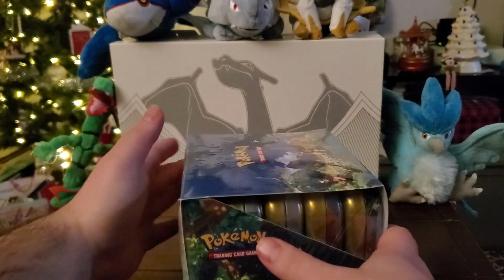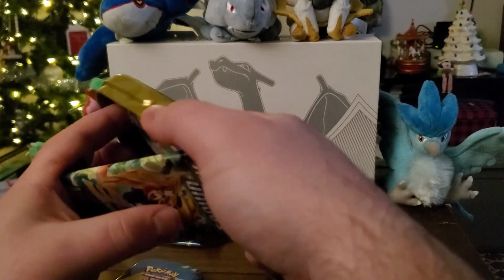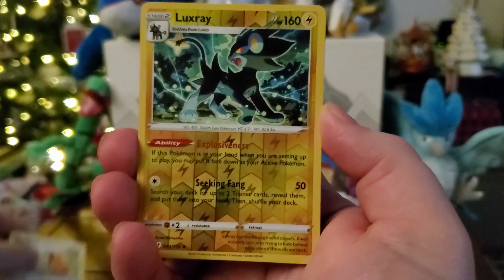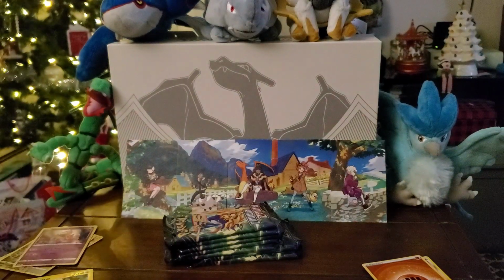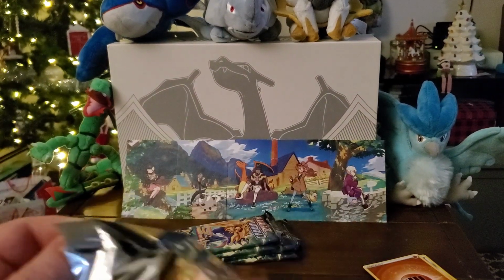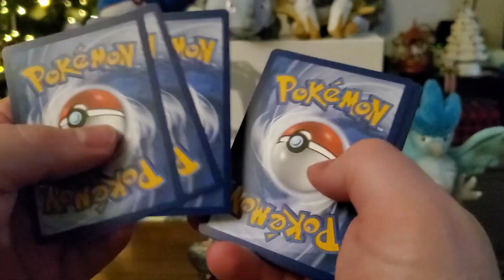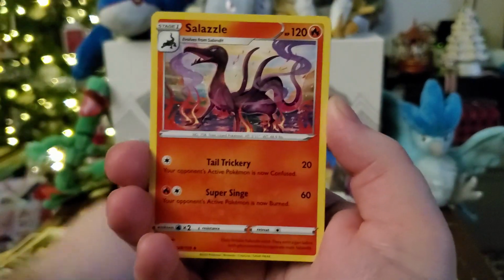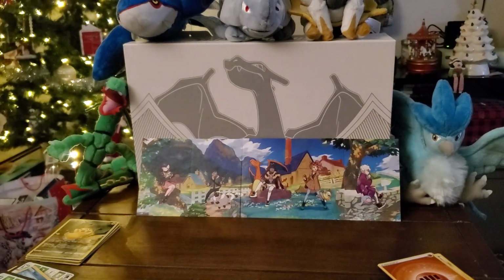Brand NEW Mini Tins!! Crown Zenith Product Opening and Reaction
Pokemon has released ANOTHER all new product for Crown Zenith!! That's right! New mini tins are here and we're going to see if they are worth a buy!